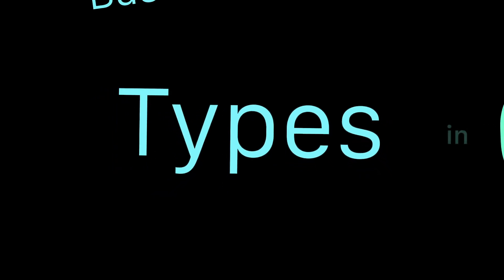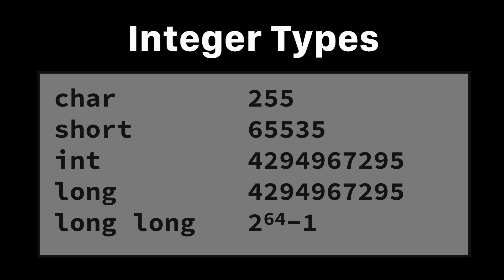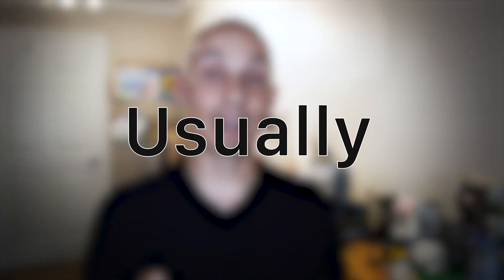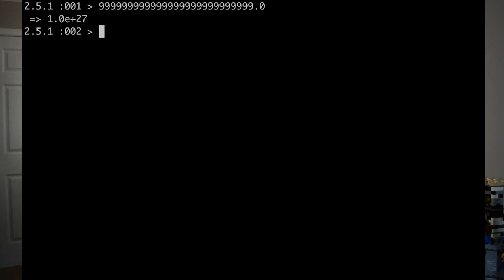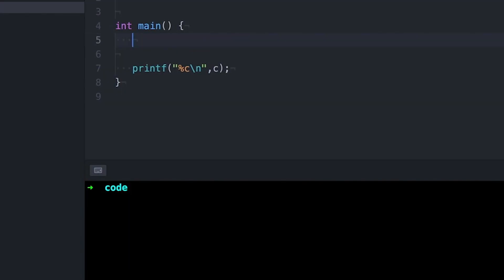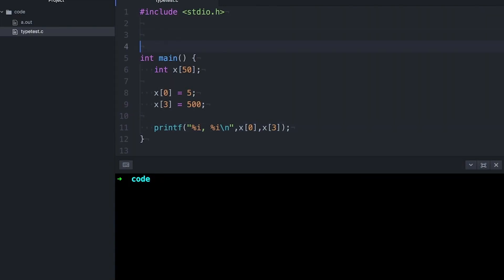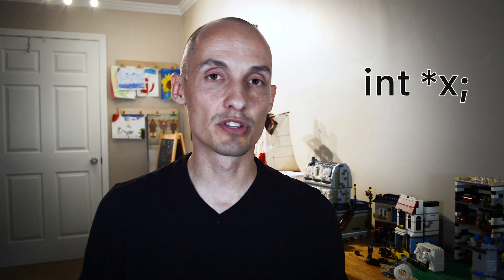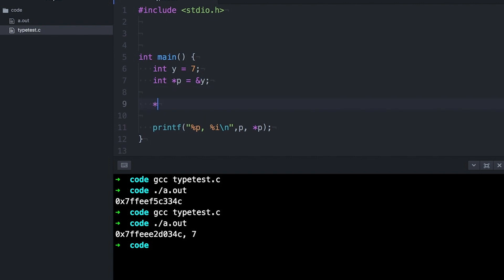Learning C: Basic Types (numbers, arrays, structs, pointers)